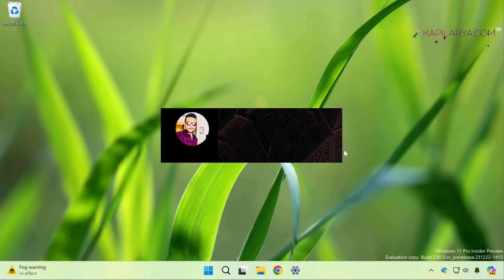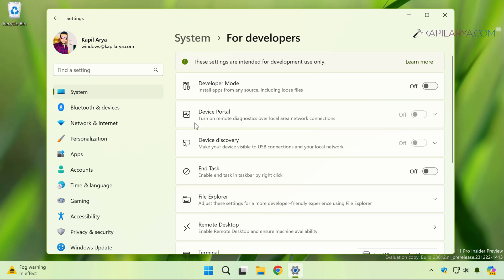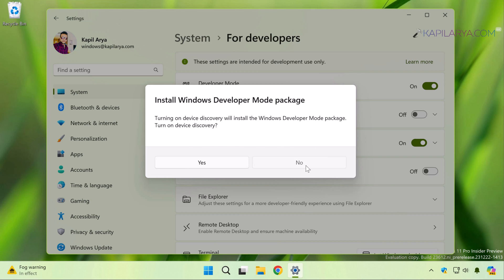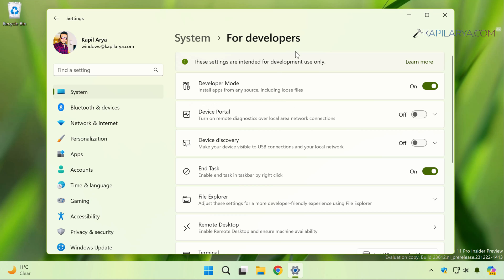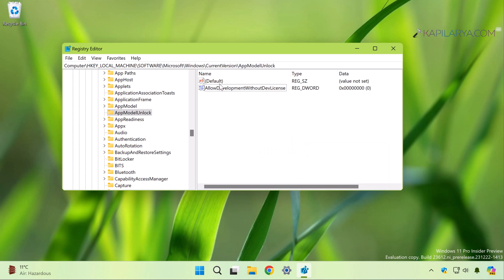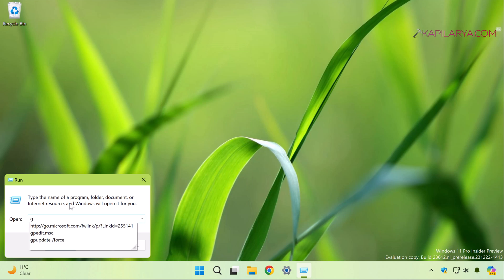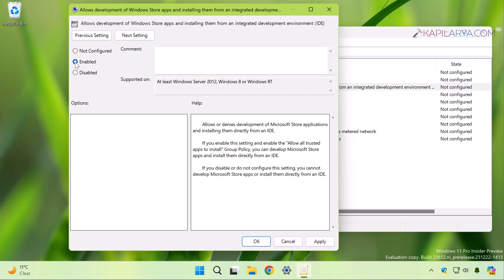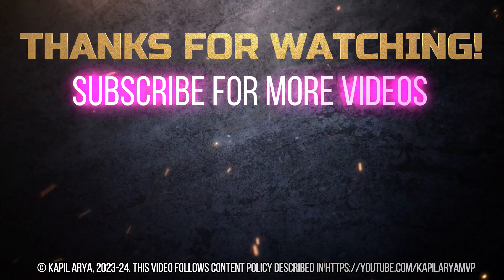Enable Developer mode on Windows 11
Here's a detailed guide to enable Developer mode on Windows 11.

00:00 Intro
00:23 Developer mode
00:38 Activate Developer mode - Settings
02:28 Enable Developer mode - Registry
03:43 Turn on Developer mode - Group Policy
05:27 End screen